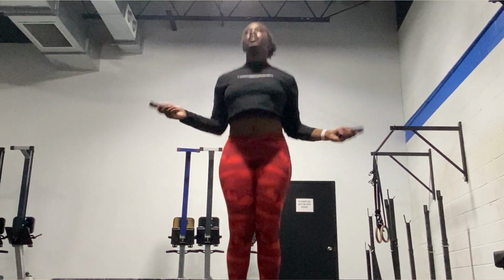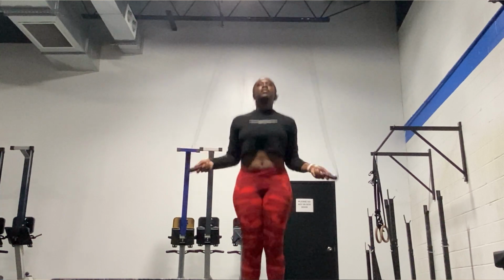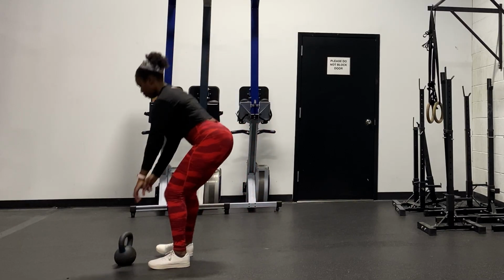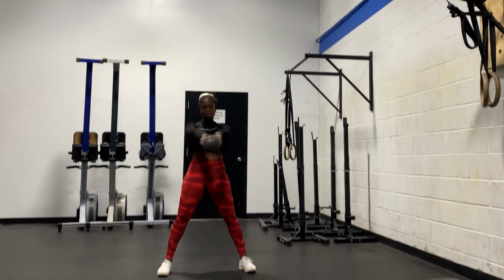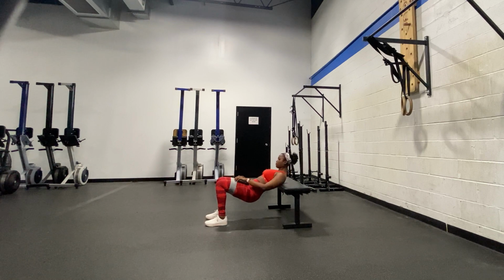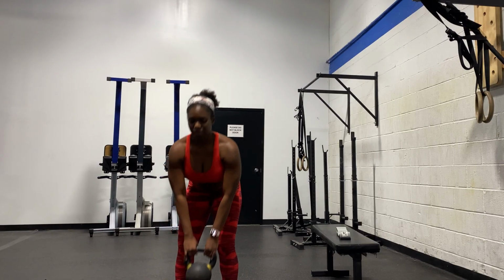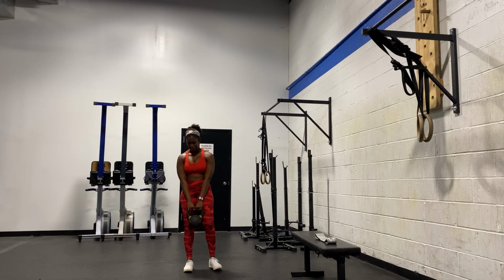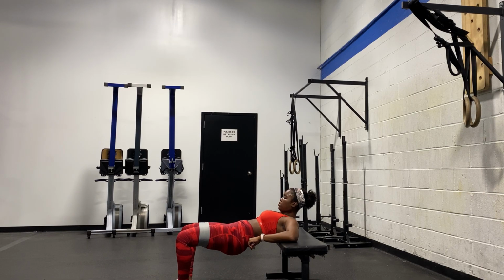how to use kettlebells to grow your glutes (quick and fun workout)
A beginner friendly fun workout for anyone who is nervous about using a barbell or gym newbies! For more seasoned athletes, adjust weights and sets appropriately for your needs😄